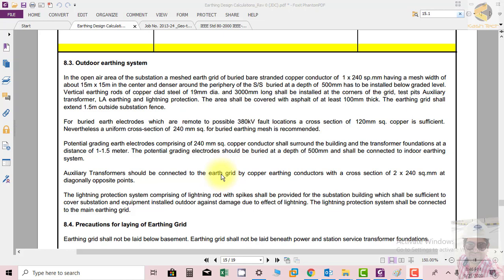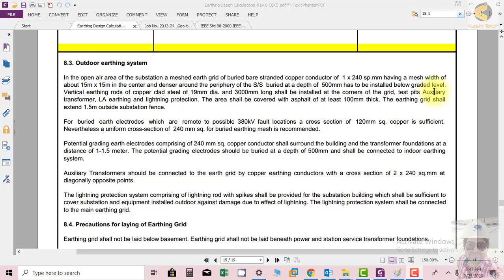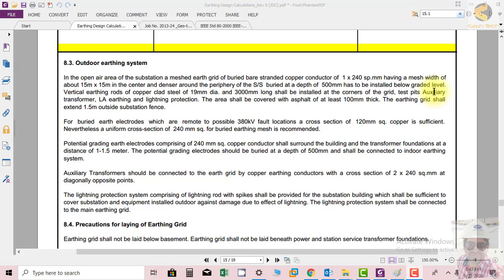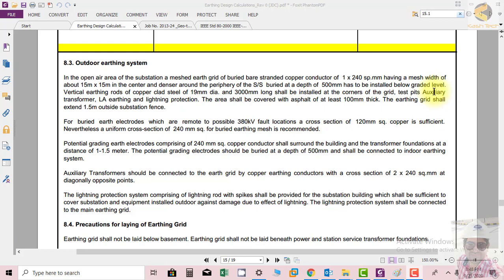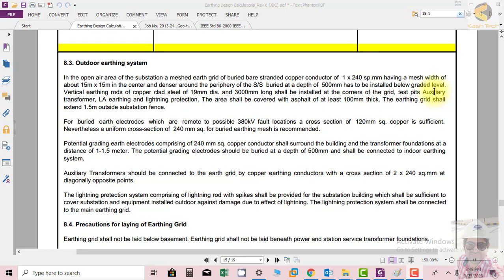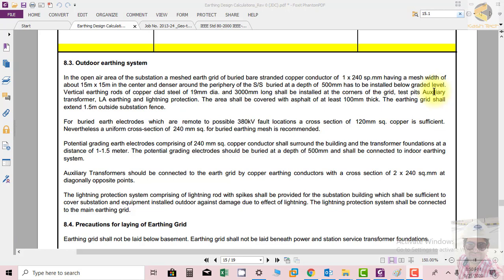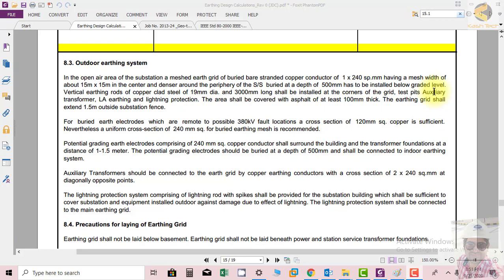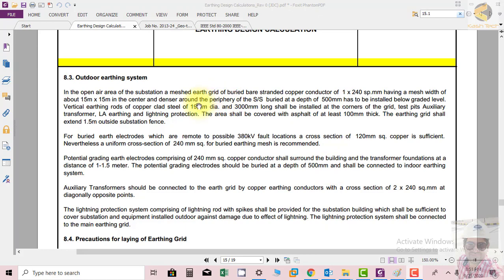Crucial Insights into Outdoor Earthing System Design Requirements: Safety and Compliance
In this educational video, we provide a comprehensive overview of the "Outdoor Earthing System Design Requirements," emphasizing the critical role they play in ensuring electrical safety and compliance in outdoor environments. Understanding these design requirements is vital for protecting personnel and equipment.

Key Highlights:

The significance of outdoor earthing system design requirements in electrical safety.
An in-depth exploration of the specific design elements and considerations for outdoor environments.
Practical insights into compliance standards and best practices for effective outdoor earthing systems.
Real-life examples and case studies illustrating the importance of proper design.
Whether you're an electrical engineer, a safety specialist, or someone interested in outdoor electrical safety, this video will equip you with the knowledge to design and maintain outdoor earthing systems that meet safety standards and regulations.